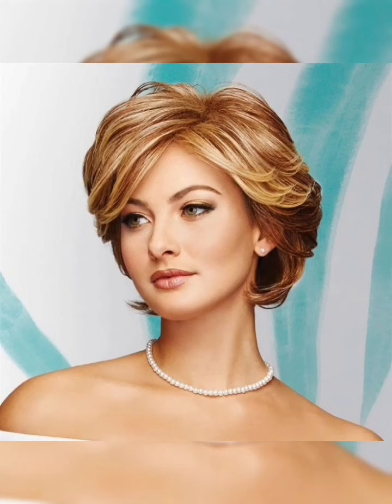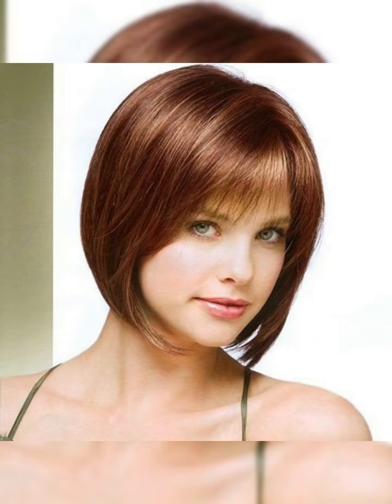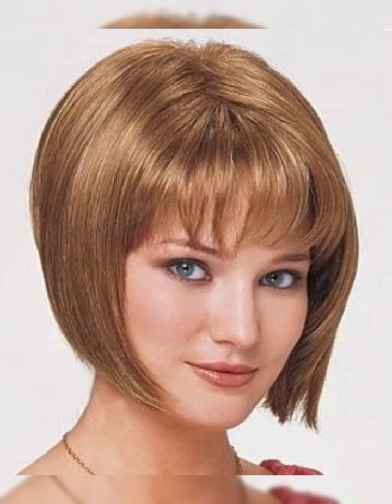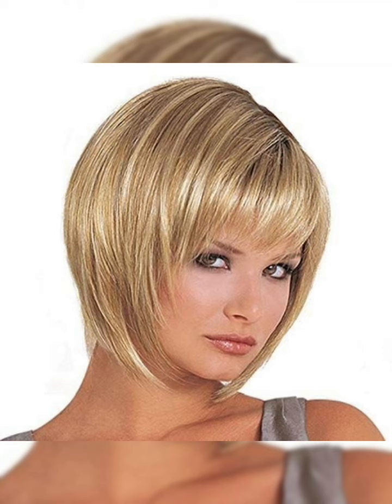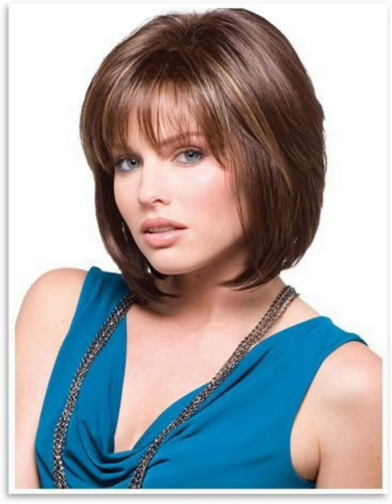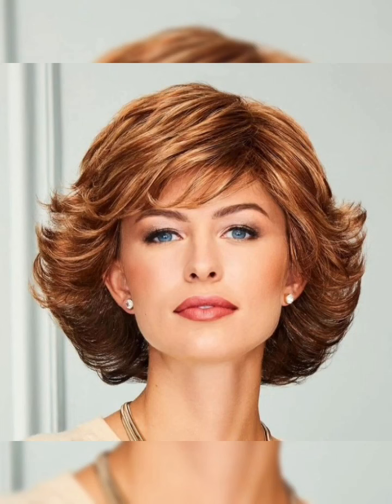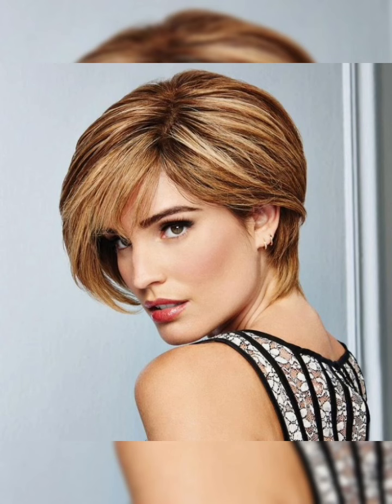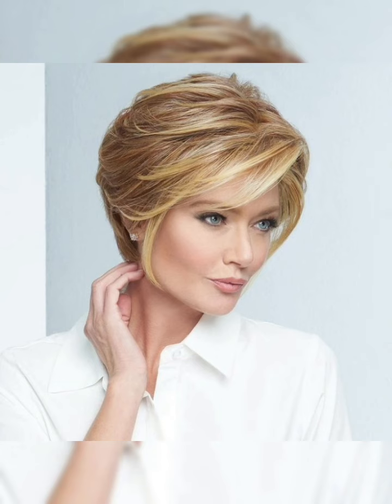Incredible Short pixie haircut for women 2023 || Pinterest hairstyles